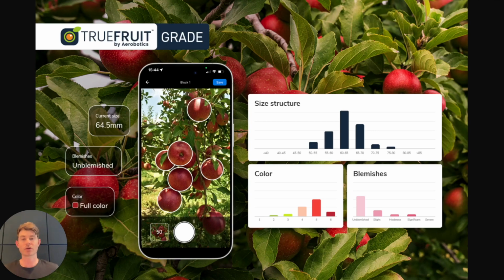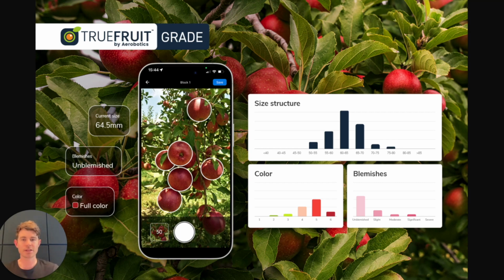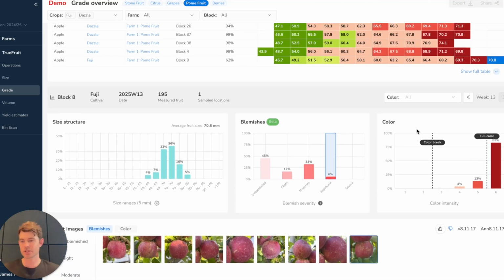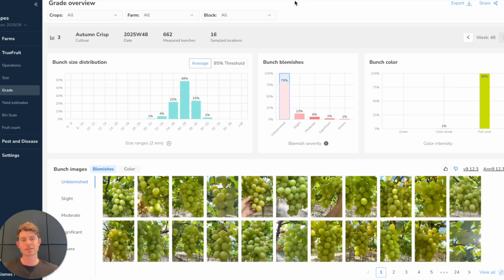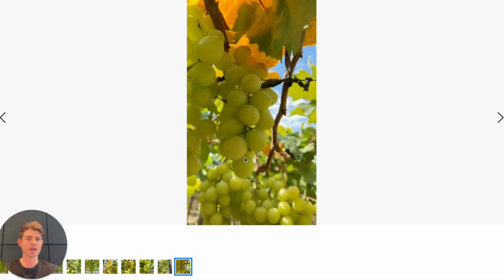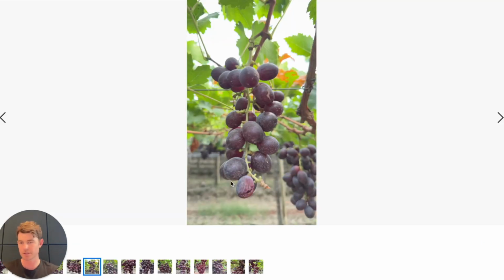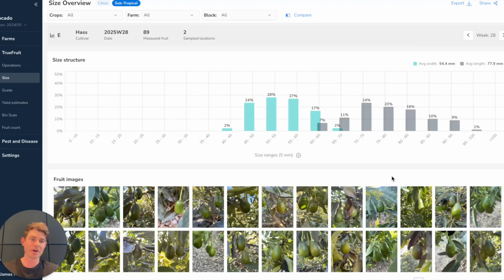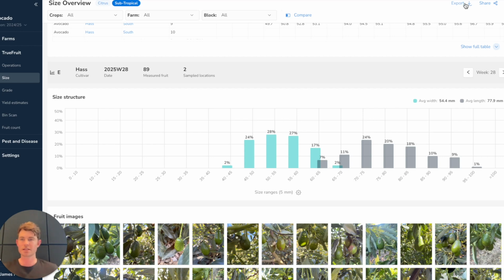Aerobotics Quarterly Product Release - December 2025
Welcome to Aerobotics’ Quarterly Product Release with James Paterson (CEO). In this update, James shares what’s new from the last three months, with a focus on AI-driven Grade insights that help teams make better production, harvest, and sales decisions by extracting more value from every field image.

What’s new this quarter

- Apples: TrueFruit Grade now available for apples with new color grading and blemish detection features
- Grapes: TrueFruit Grade now available for grapes with bunch color classification and blemish detection (e.g., sunburn, punctures/rot, scarring) reporting by bunches (aggregating berries into an overall bunch result)
- Citrus: Continued access to size, color categories, blemish detection, and color progression, with enhanced model precision
- Avocados: Added measurements for length, so now providing both height and belly measurements with exportable data to support size-to-weight conversions for estimation workflows

If you’re already using TrueFruit Grade, these upgrades show up automatically as you capture new photos. Want to see it in action? Get in touch for a demo.

Chapters
00:00 Overview
00:28 Apple updates
01:23 Grape updates
02:26 Citrus enhancements
02:56 Avocado length + width
03:25 Get in touch